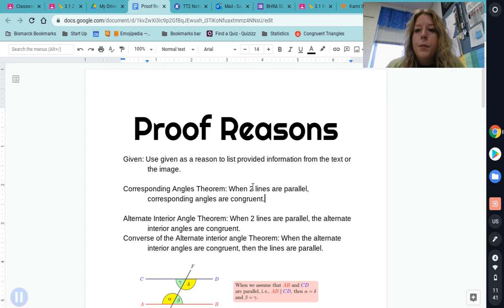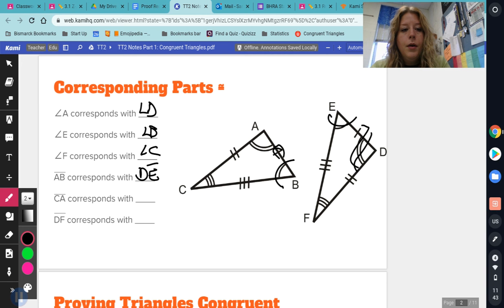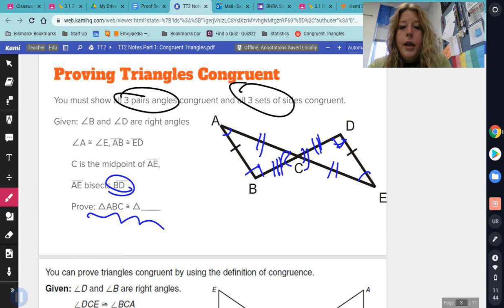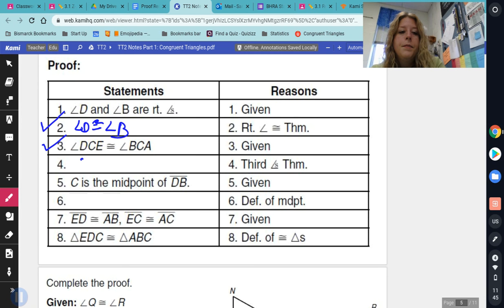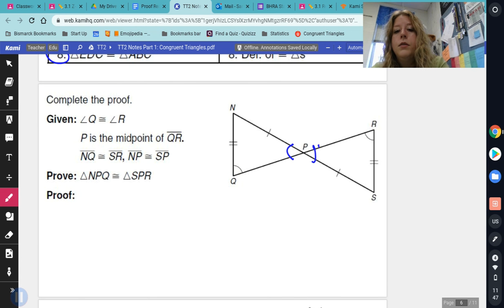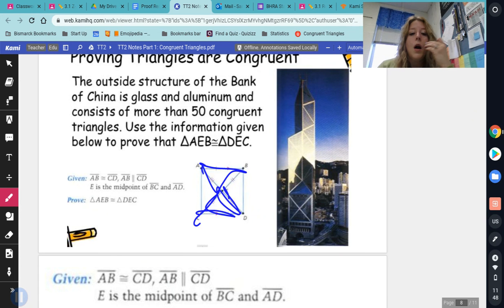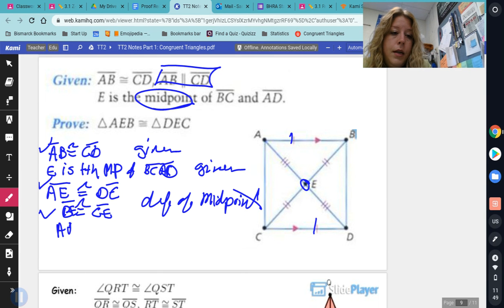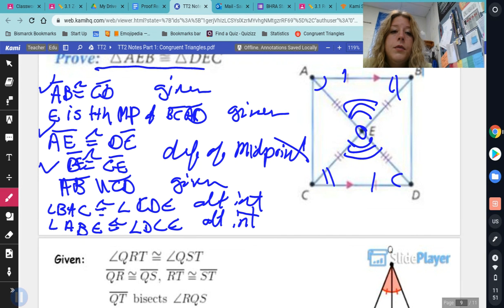Geo 11 16 20